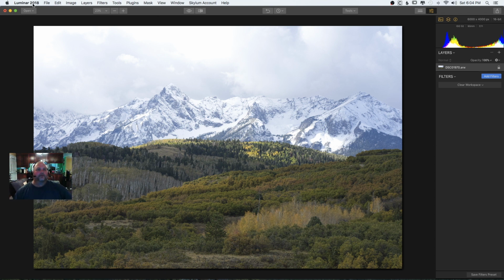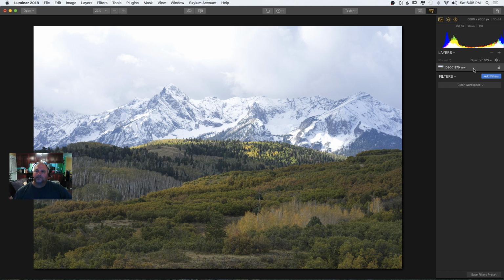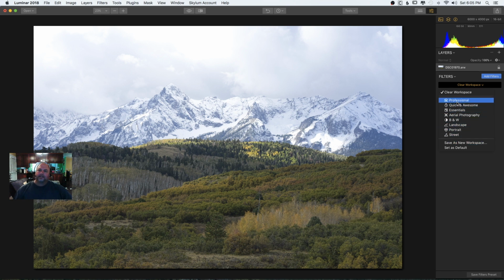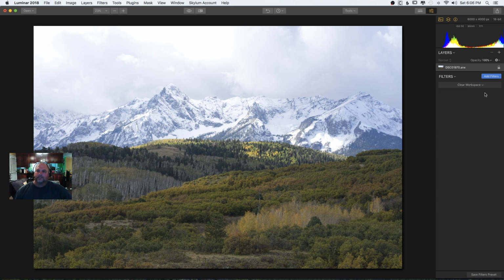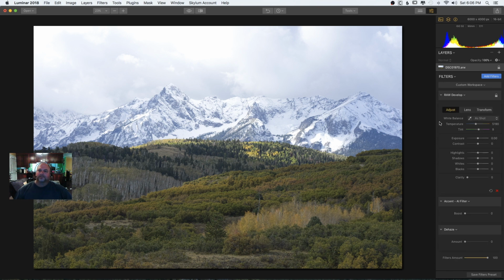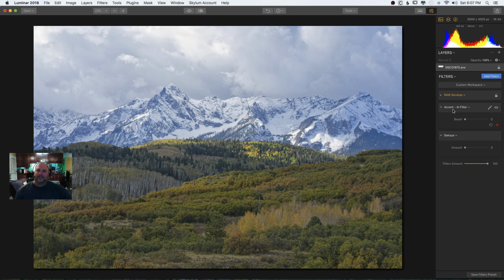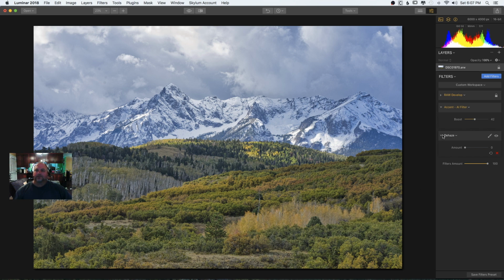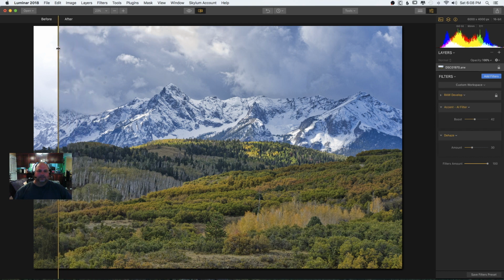3 Filters Luminar 2018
A quick video using 3 Filters in Luminar 2018